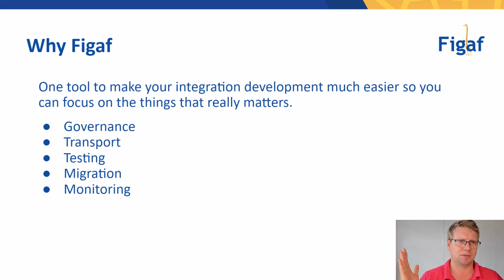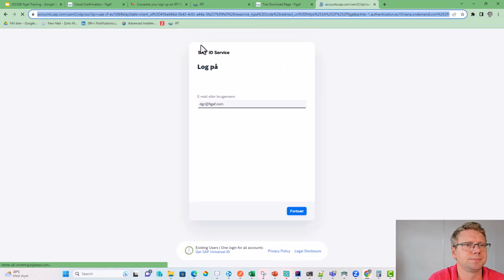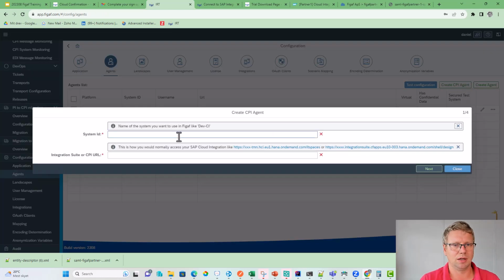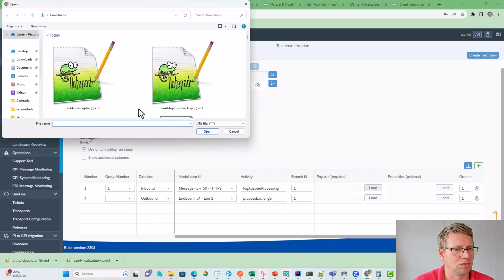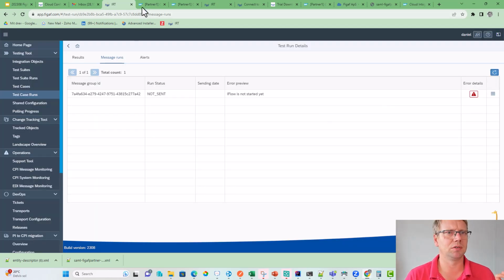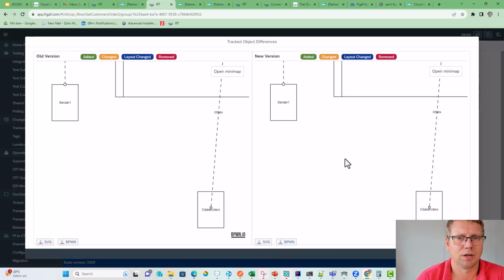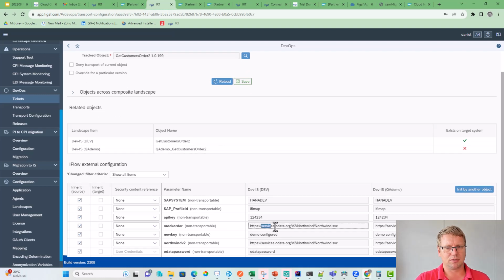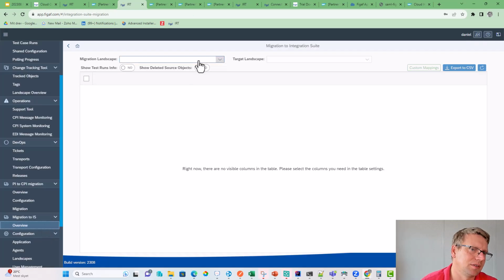Figaf Devops training to get started Cloud Integration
In this video you will be able able to see how you can use Figaf Tool to handle all your transport and testing requirements for SAP Cloud Integration, Integration Suite or CPI.

00:00 Introduction
06:43 Signup for Figaf
09:49 Connect to Cloud Integration
18:02 Neo CPI connection
19:24 Setting up a landscape
26:05 Test based development
37:42 Shared Test configuration
38:56 Setup XSLT or Groovy
43:13 Transports
46:25 Testing transports
51:03 Configuration
55:50 Landscape overview
56:29 Message Monitoring
57:56 Alerting